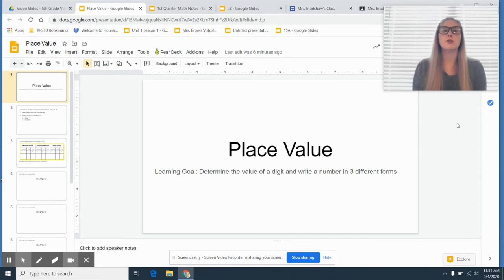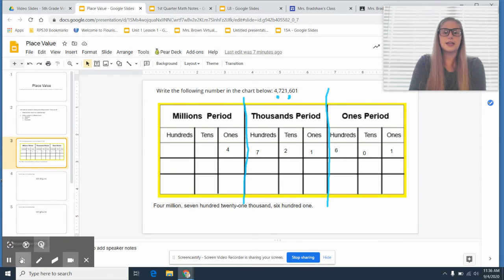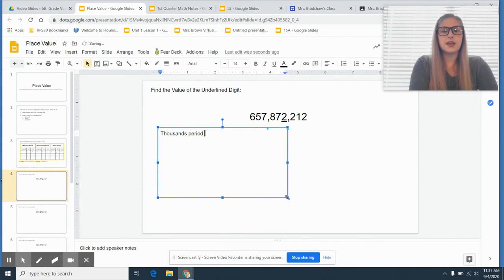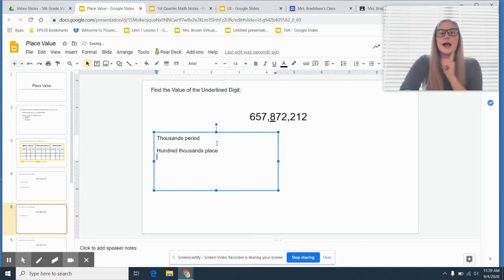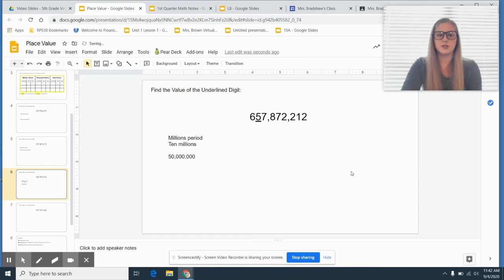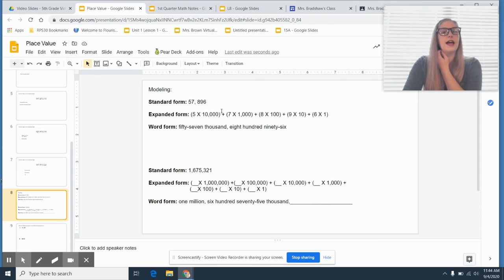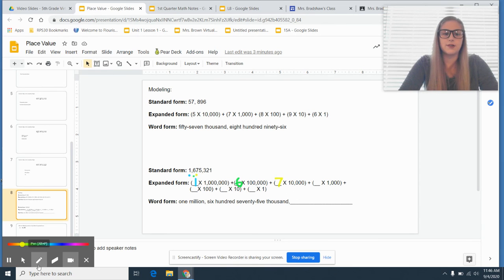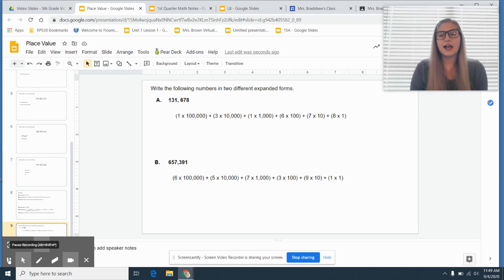Place Value 2